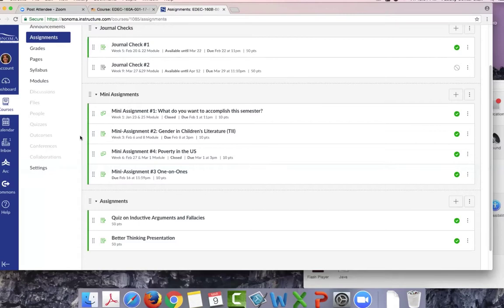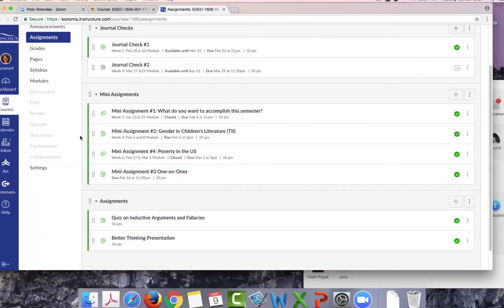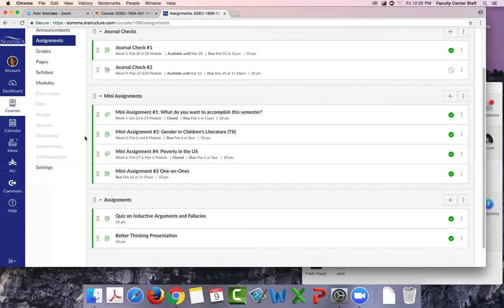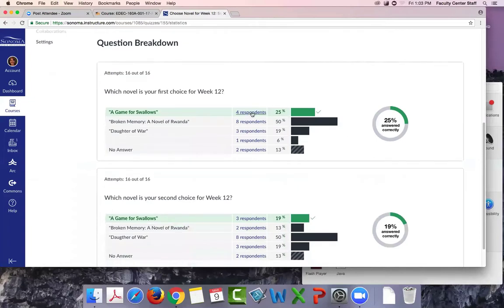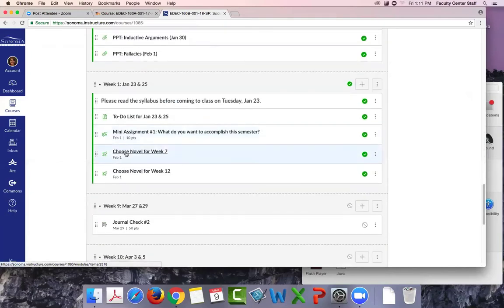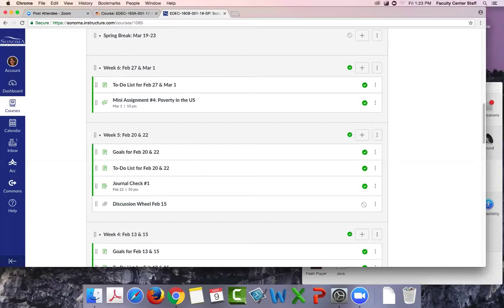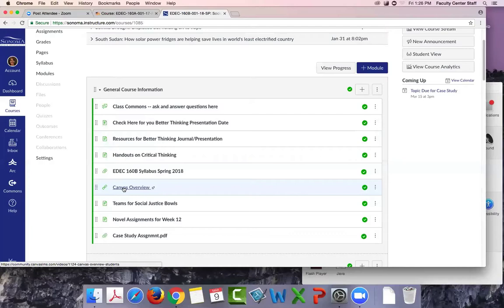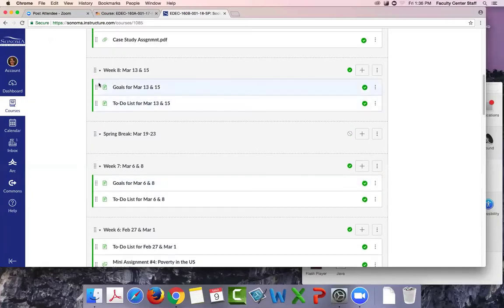Chiara Bacigalupa P2 Canvas Pilot 3_9_18